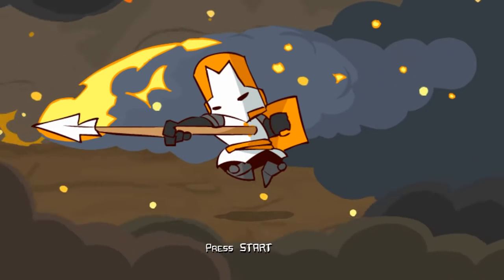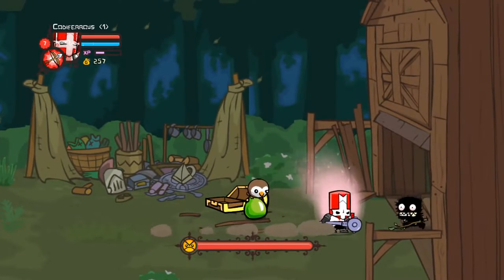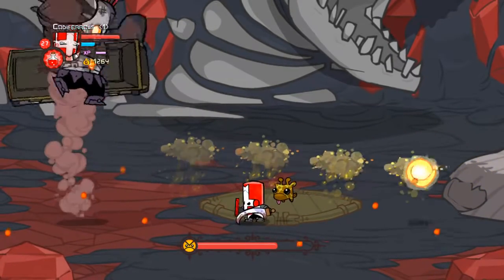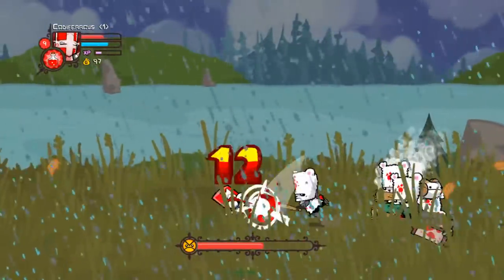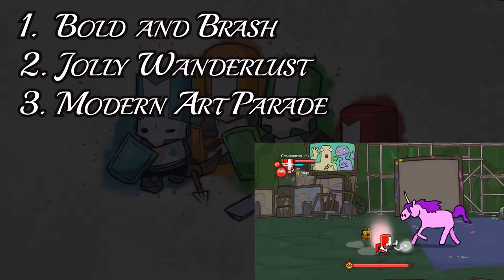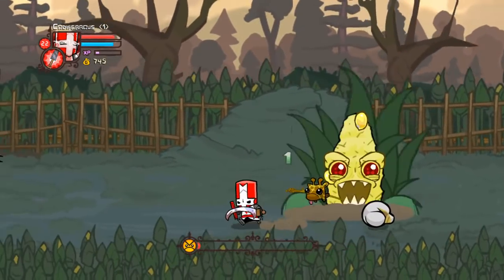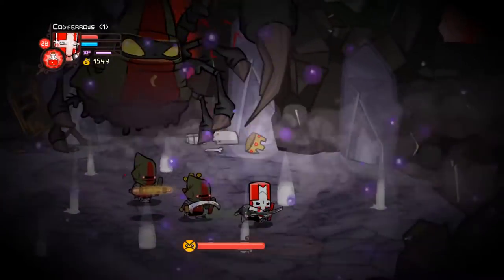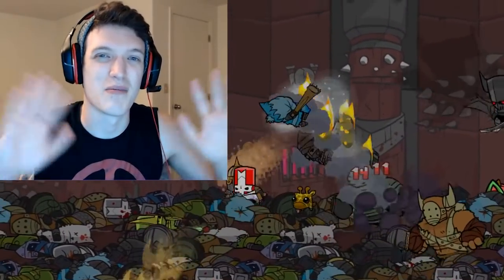All Castle Crashers Remastered Bosses Ranked Easiest to Hardest + Boss Guide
Welcome friends and family to Codiferrous ranks all Castle Crashers Remastered bosses from easiest to hardest. Here, I will provide a guide through analyzing each boss' attacks, defenses, special abilities, and weaknesses before providing strategies against them. These boss rank videos always take hours of work to complete, so I am grateful for any appreciation displayed.

Intro: 0:00
Number 21: 1:27
Number 20: 2:21
Number 19: 3:11
Number 18: 4:20
Number 17: 5:25
Number 16: 6:16
Number 15: 7:23
Number 14: 8:20
Number 13: 9:40
Number 12: 10:55
Number 11: 12:27
Number 10: 14:12
Number 9: 15:32
Number 8: 17:09
Number 7: 18:28
Number 6: 19:57
Number 5: 21:06
Number 4: 22:02
Number 3: 23:49
Number 2: 27:32
Number 1: 28:56

Thank you so much for any love and support shown!